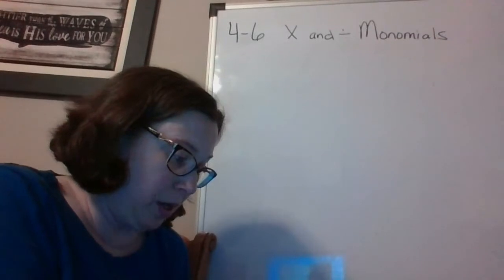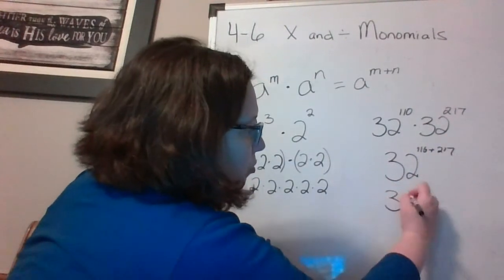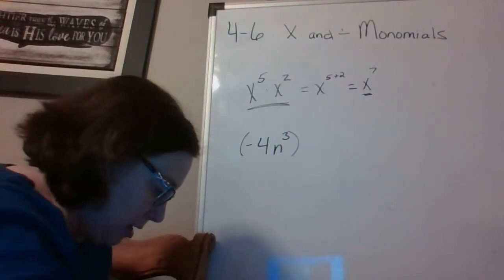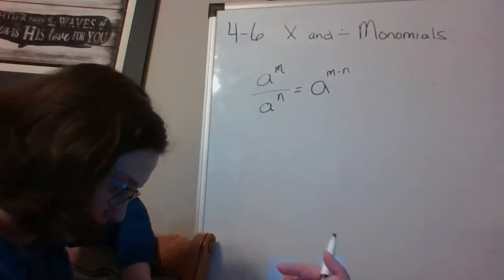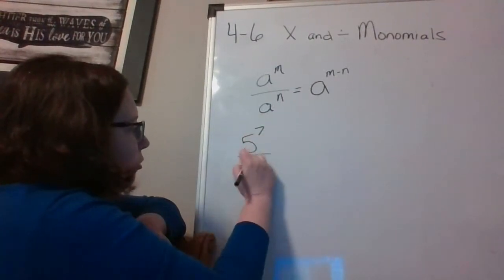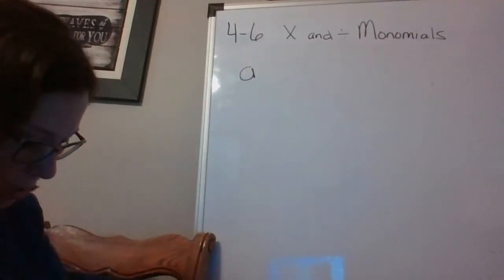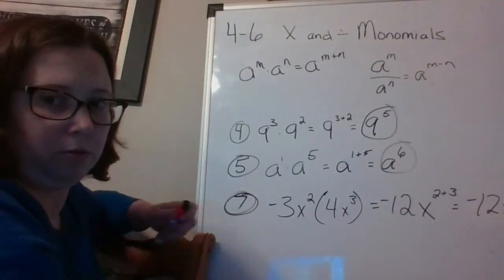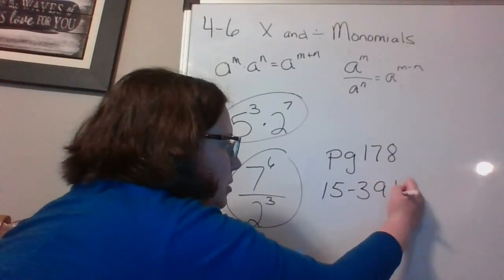Math 7-1 ~ 4-6 Lesson